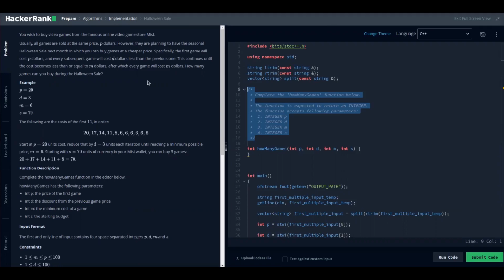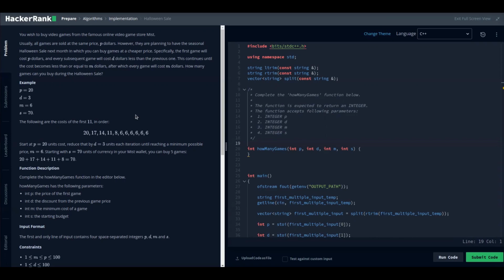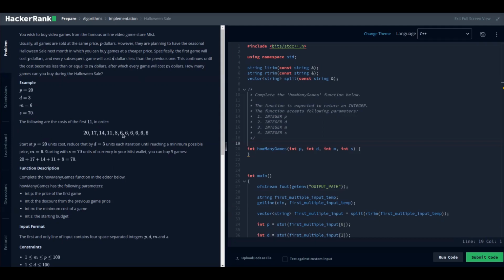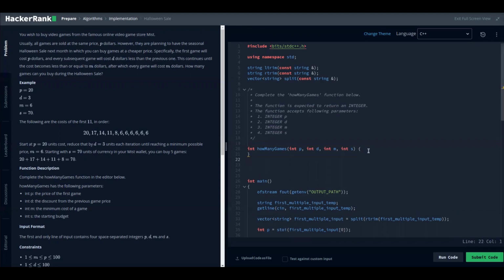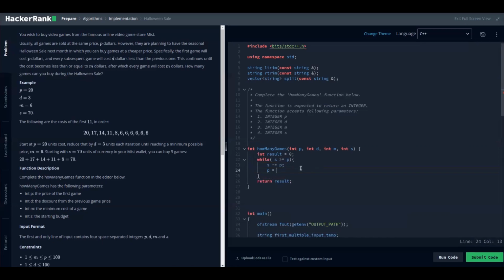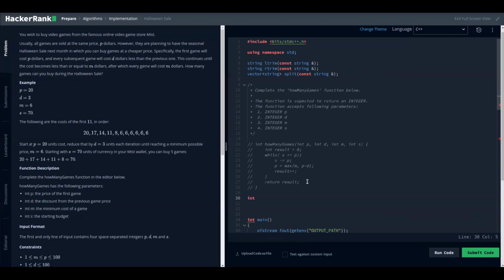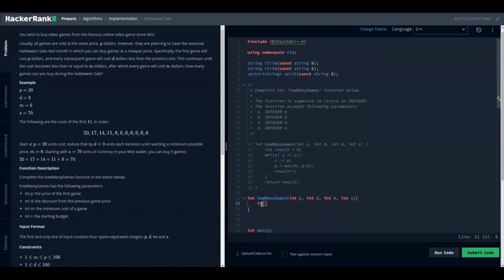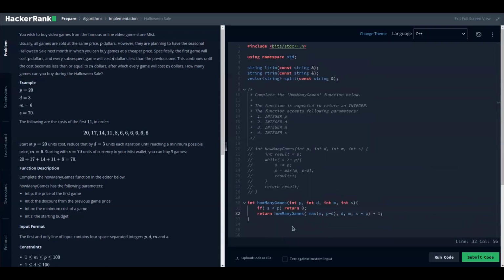HackerRank : Halloween Sale